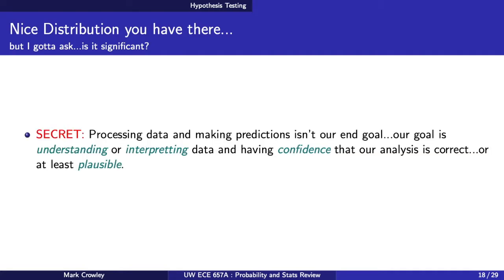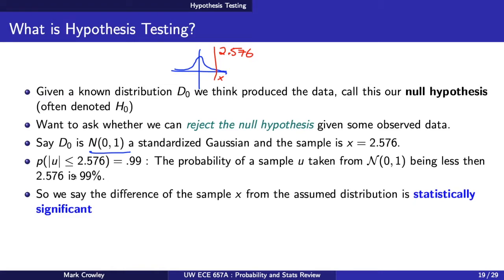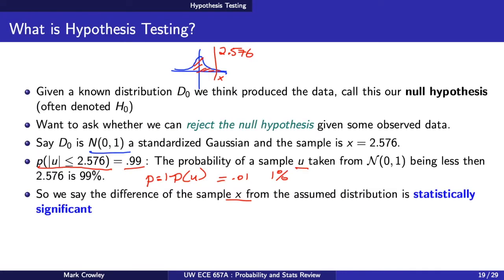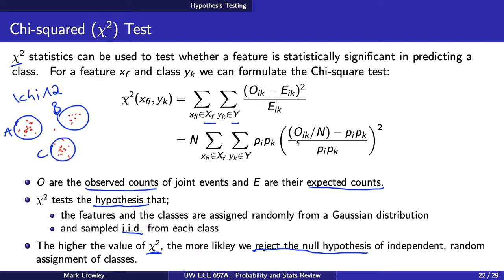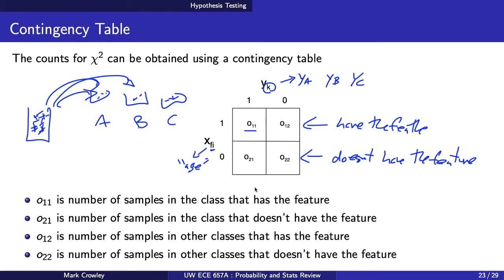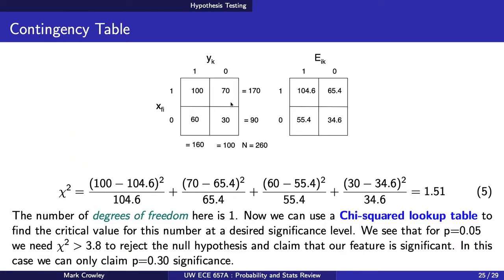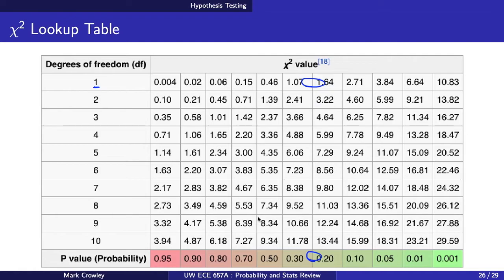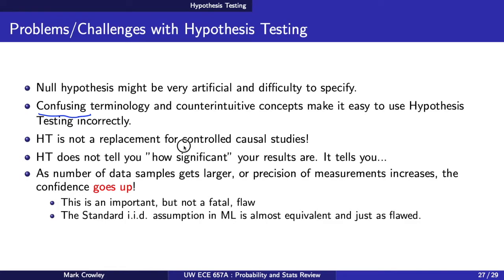Week 2S 1.3 Hypothesis Testing